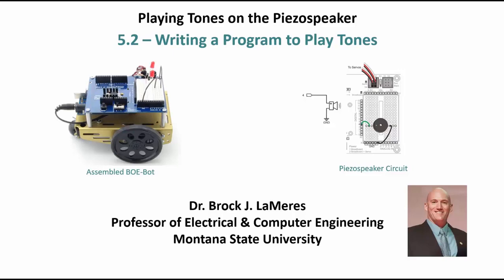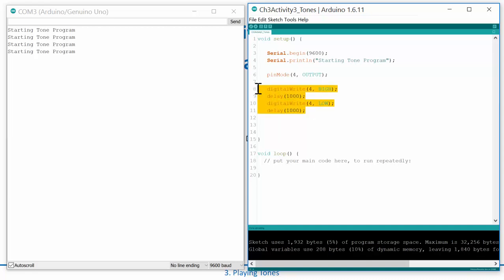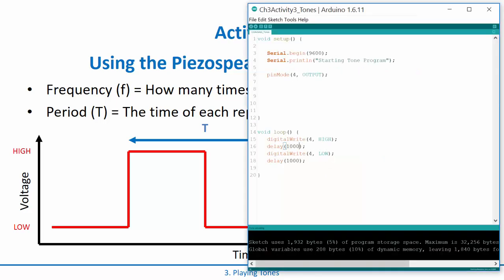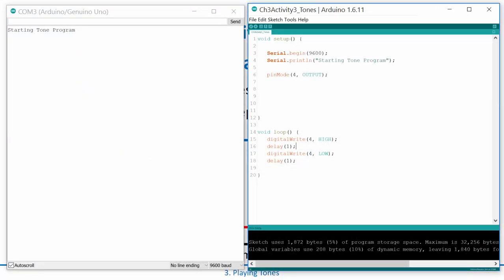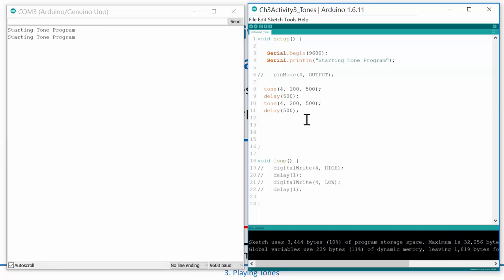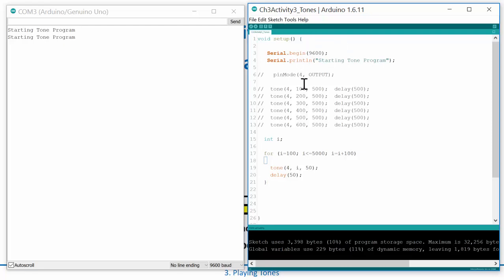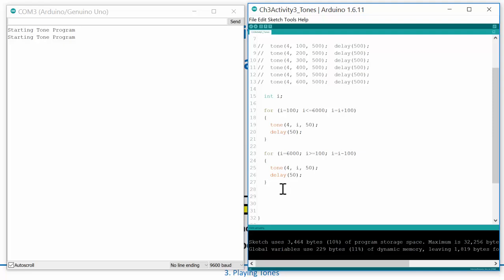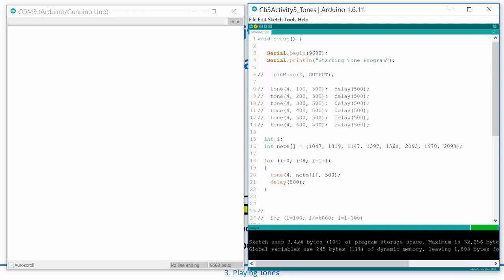5.2 - Programming Tones